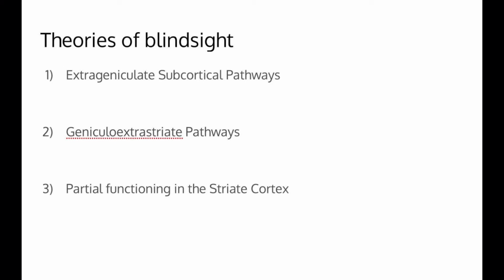blindsight *CORRECT VERSION*